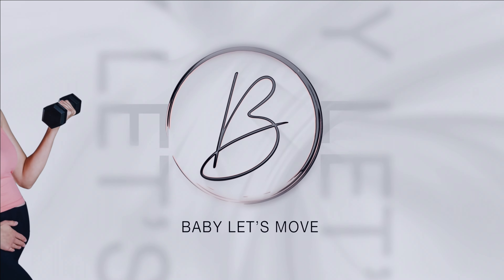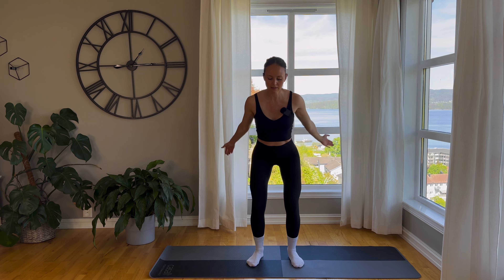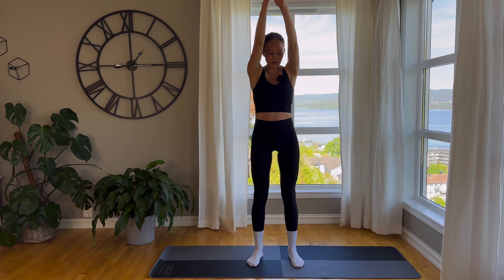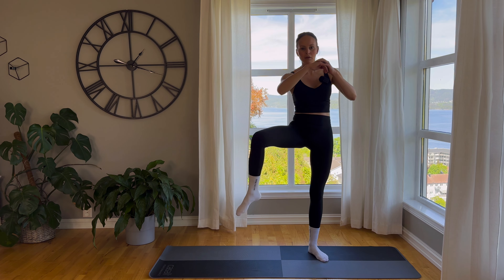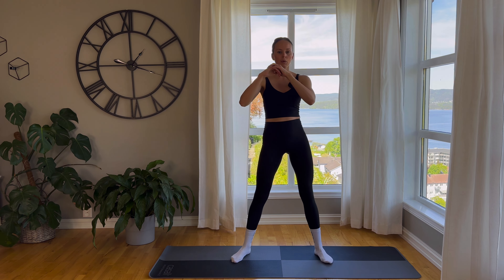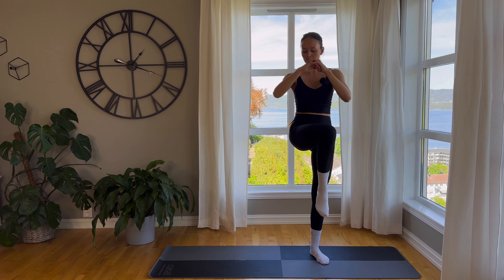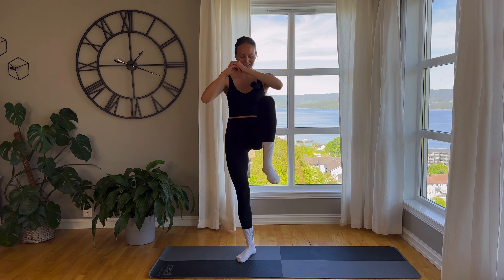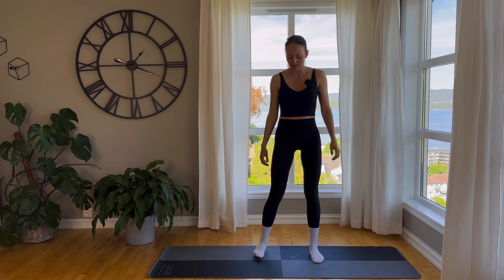Basic Warm Up Routine | Warm-Up for Any Workout | Baby Let's Move!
Use this effective warm-up routine before any movement session!
[Sorry about the sound though - had some trouble with the mic]

CORE ENGAGEMENT: In my videos, I place a big focus on engaging the core correctly and effectively to perform your exercises better, and prevent any injuries. Check out this video for correct core activation

For regaining your deep core strength after pregnancy, healing Diastasis Recti and related symptoms, or simply if you want a strong and nice looking core!

PREGNANCY & POSTPARTUM EXERCISES THAT LEAD TO A SUSTAINABLE AND ACTIVE LIFESTYLE

My Mission is to help you feel your best during your pregnancy, set you up for a strong return to exercise after giving birth, and to live an active and healthy lifestyle all the while enjoying motherhood to the fullest!

My name is Ragnheidur (you can just call me Ragna).
I am a medical doctor, a certified pre- and postnatal trainer, and a mother of four children. I have been in the fitness industry for many years and have exercised throughout all my previous pregnancies. I have coached pregnant and postpartum mothers through my app and received good feedback.

Check out the reviews in story highlights on Instagram!

Download the Baby Let's Move App for workout programs for Pregnancy, Postpartum and Motherhood:
App Store: